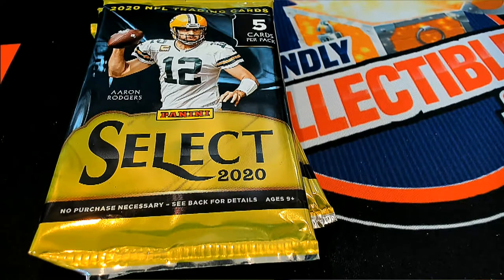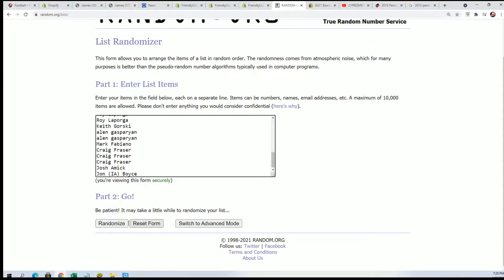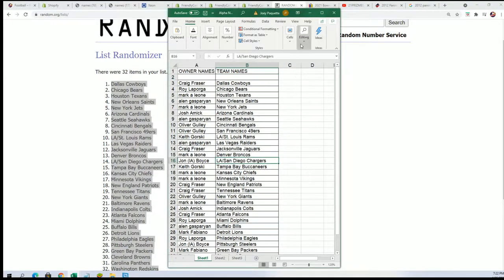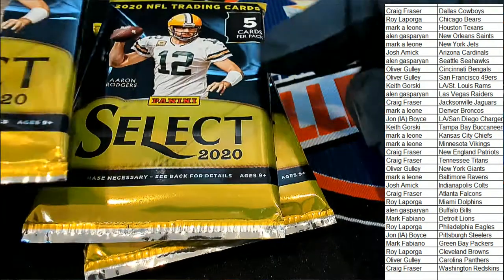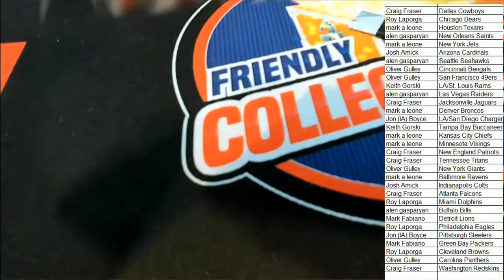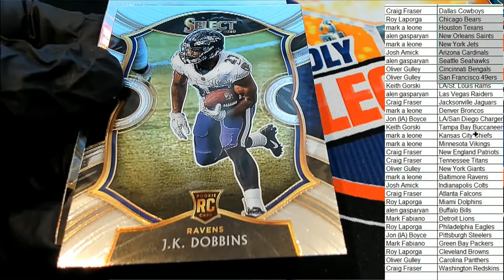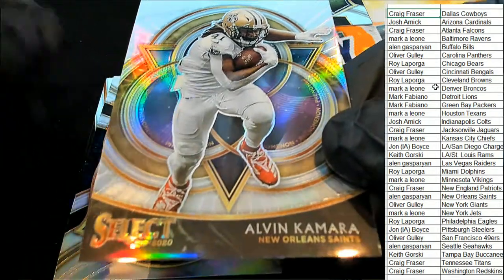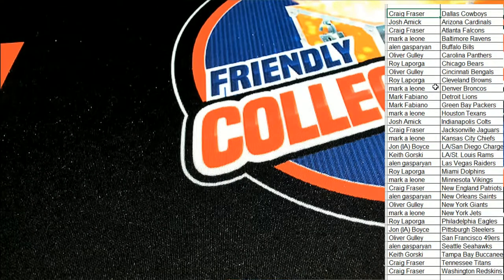2020 Panini Select Football ID 20SELECTFB288